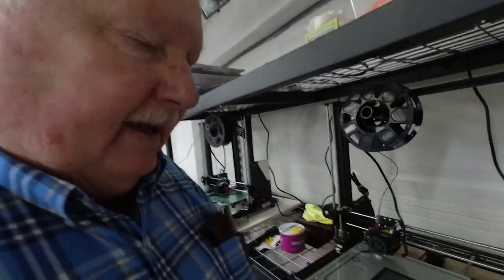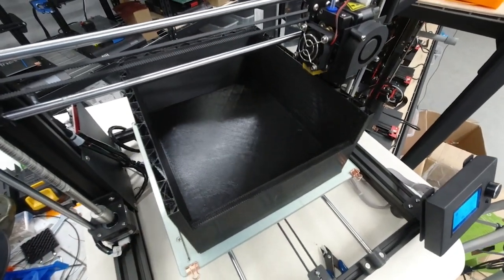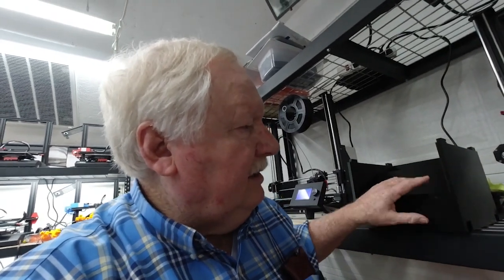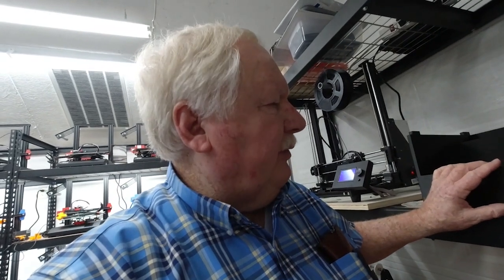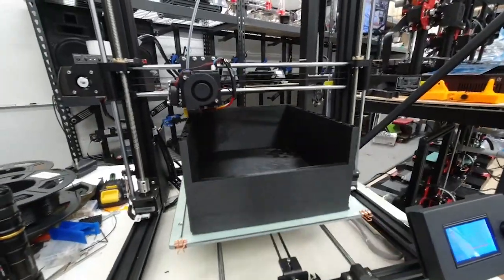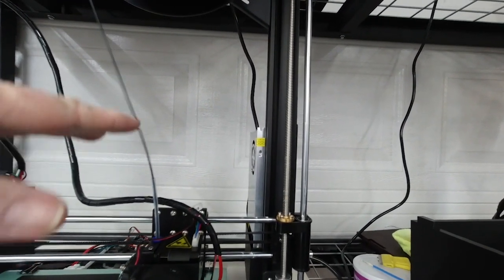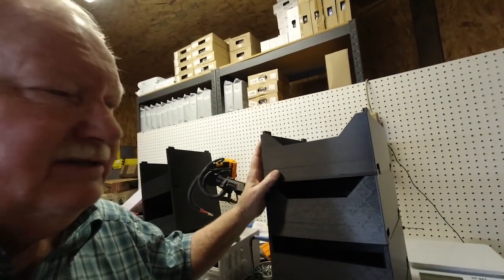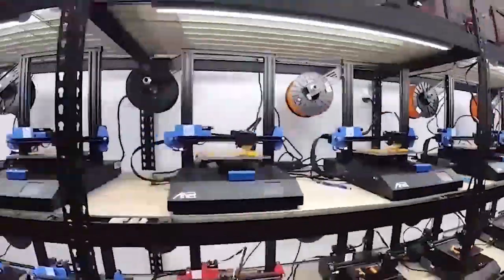EXTREME 3D PRINTING 1Kg FILAMENT IN LESS THAN 22 HOURS on A8-PLUS at my print farm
3D Printing a single part using 1Kg of filament in less than 22 hours requires some special painter settings and a .8mm nozzle. I was able to get consistent quality parts after much trial and error setting up these printers.